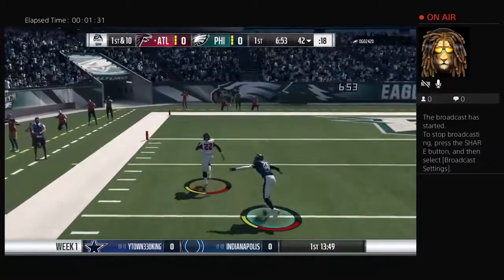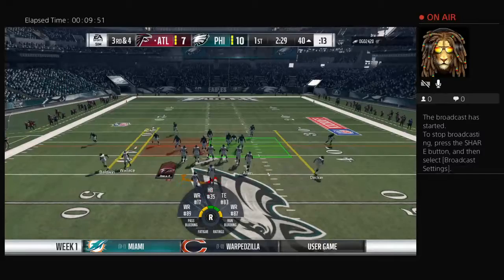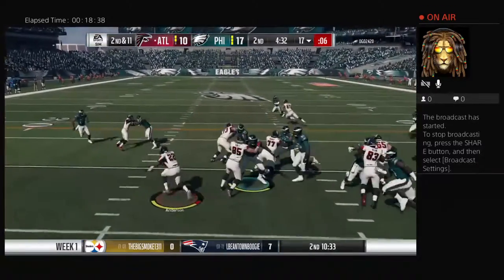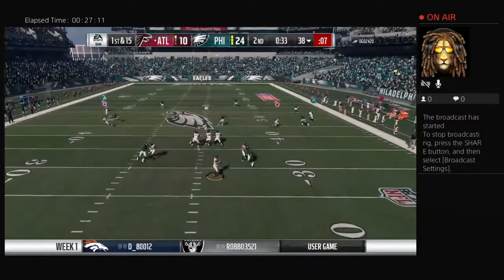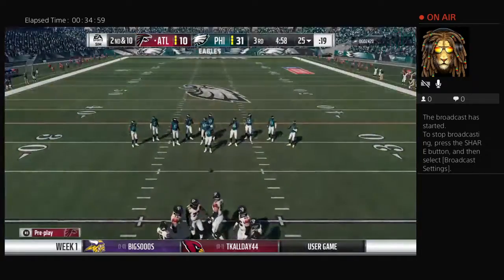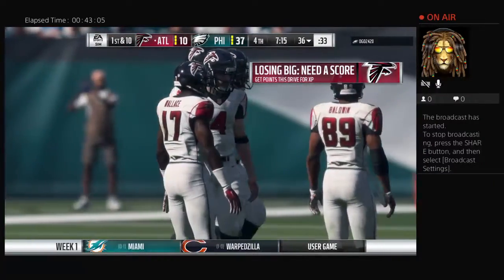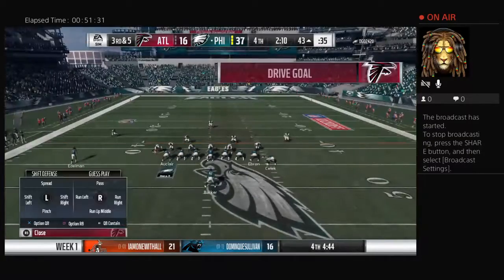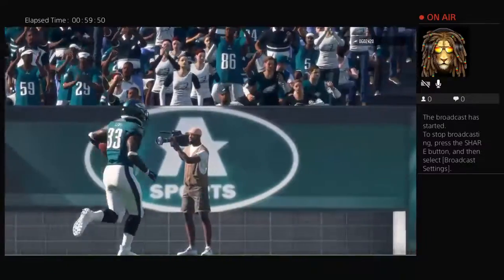GeeBreez's Live PS4 Broadcast